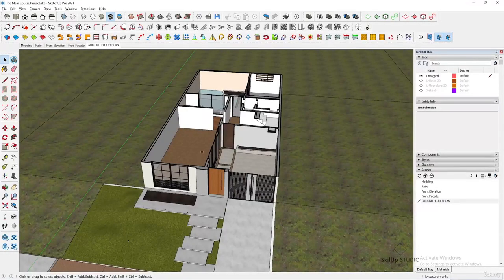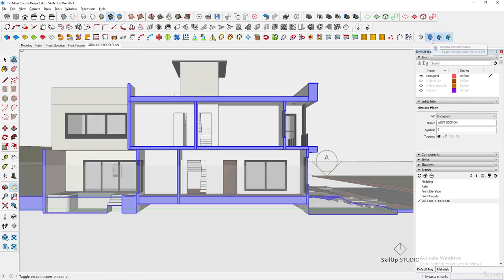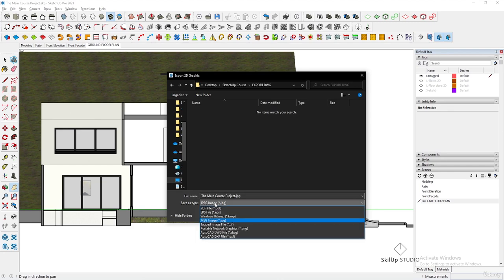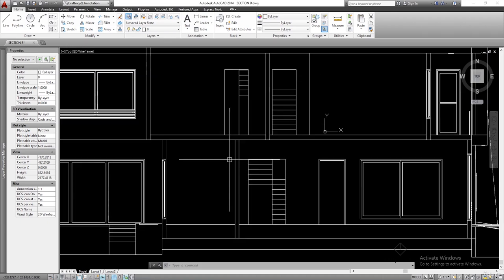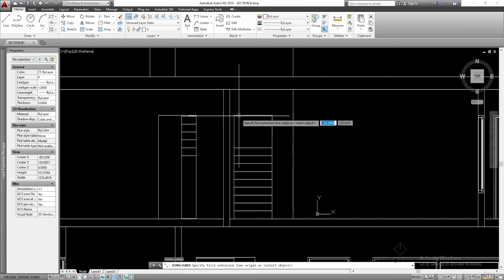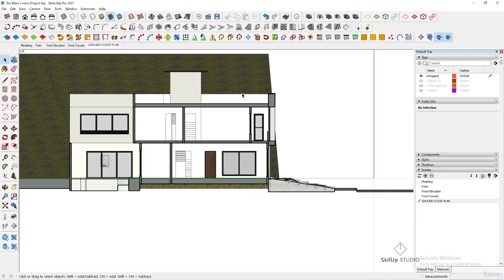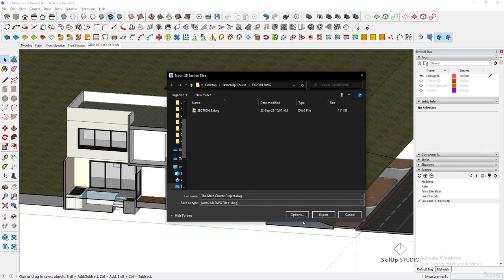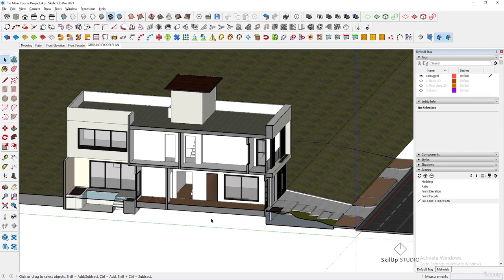Exporting Drawings - Exporting Features in SketchUp